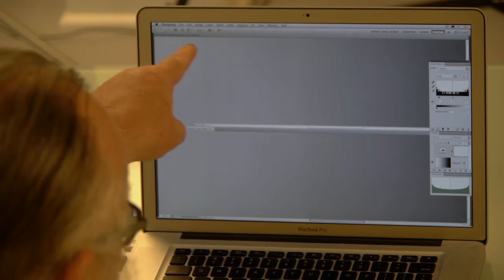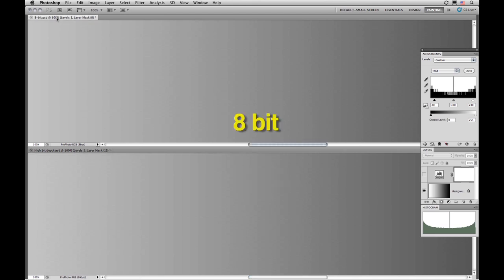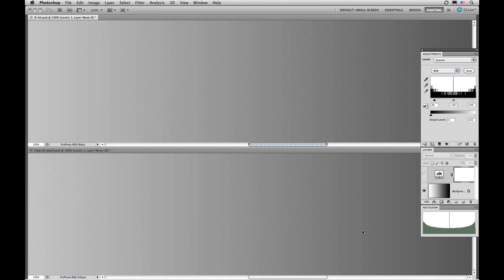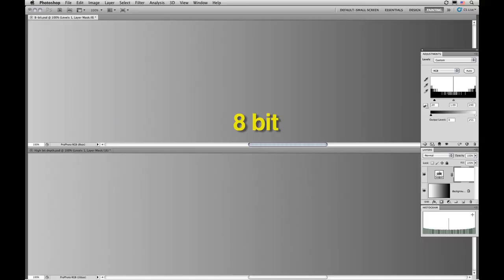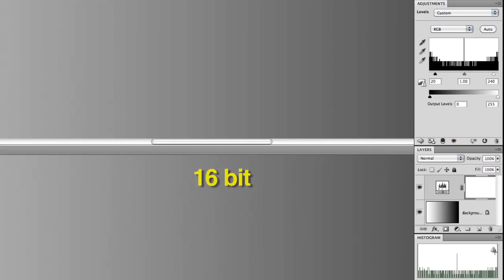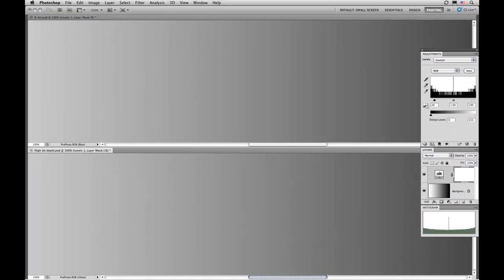Photography Printing Tutorial: Understanding Bit Depth — 8-bit vs 16-bit Workflow | LuLa Legacy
More bits, better results. In this episode, we break down how bit depth affects your image quality — from RAW capture to final print — and why working in 16-bit can save your images from visible banding and tonal loss.

Learn how Photoshop, Lightroom, and Camera Raw handle bit precision, why histograms change after adjustments, and the real-world implications of starting from JPEG versus RAW. See how gradations behave differently in 8-bit and 16-bit and how color transforms, noise, and texture all interact with bit depth in your workflow.

What You’ll Learn:

The meaning of bit depth and how it affects tonal gradation.

Why RAW files often start at 12, 14, or near 16-bit precision.

How Photoshop’s “16-bit” mode actually works.

The impact of editing an 8-bit JPEG versus a 16-bit file.

How banding appears and why it’s worse in smooth gradients like skies.

Why all major edits should be done in 16-bit mode.

The role of Camera Raw and Lightroom in improving JPEG edits.

How print pipelines handle 16-bit vs 8-bit data.